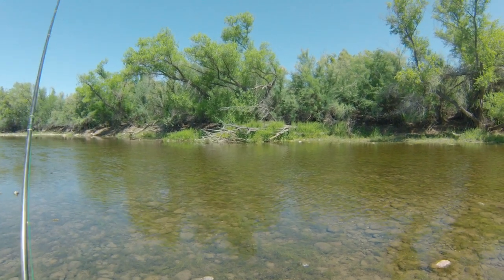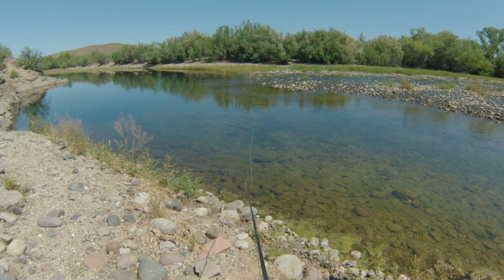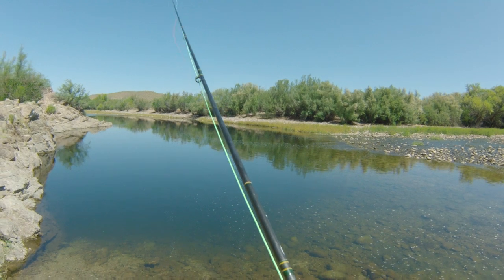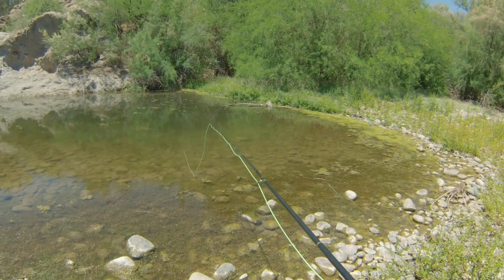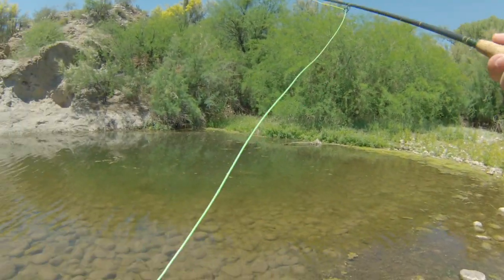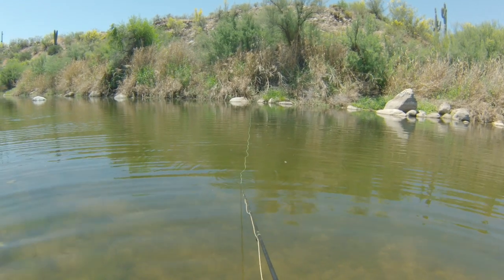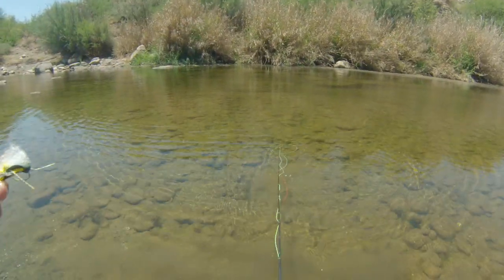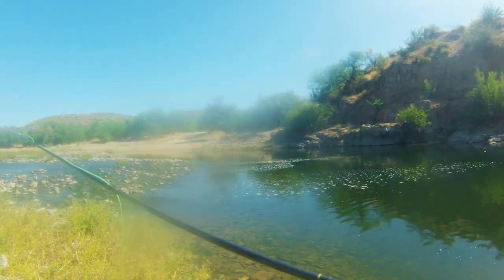Chasing River Bass on TOPWATER! (UNWANTED VISITOR!)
I head down to the Salt River to chase bass on the fly. Bass start hitting topwater flies like crazy!